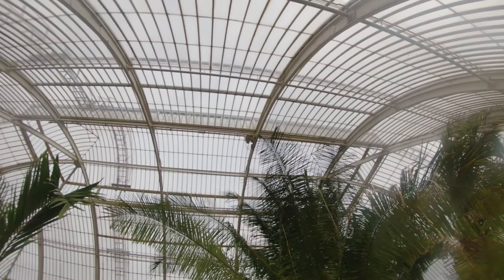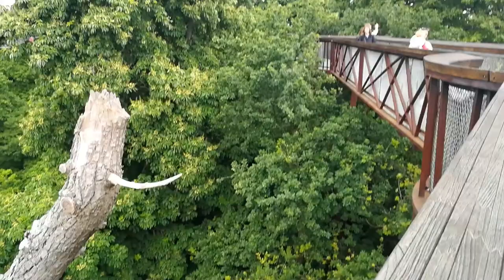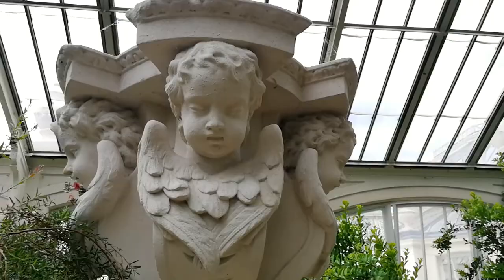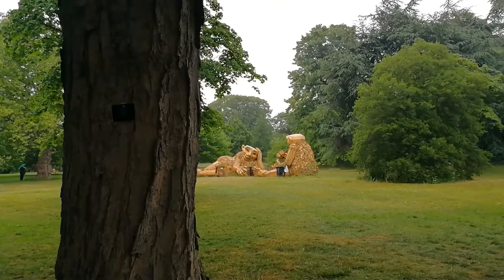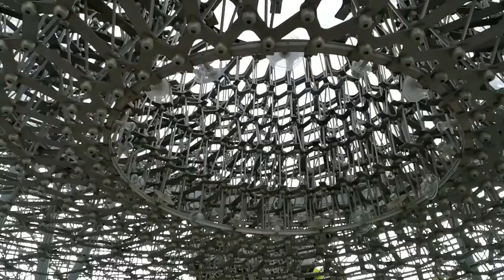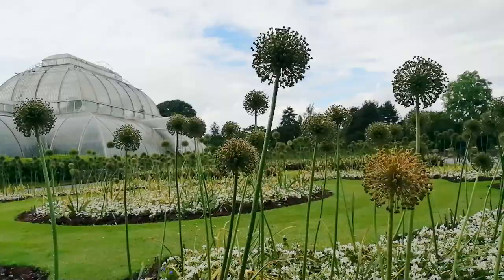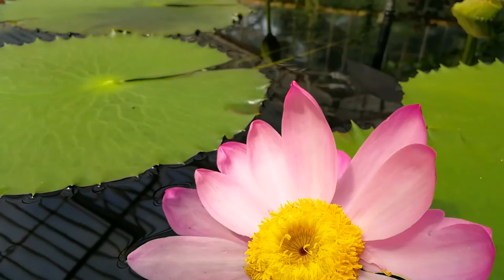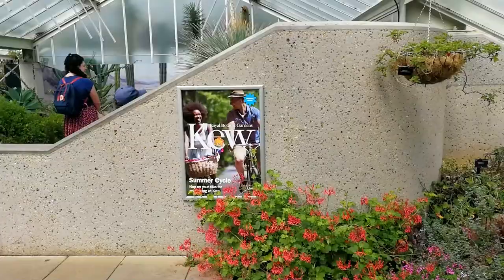Walk & Paint at Kew Gardens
Join me as I explore the most biodiverse place on Earth - the Royal Botanical Gardens at Kew, London! Plus I paint a watercolour homage to this plant lovers paradise...

Please consider donating to this amazing place and to support the hard work and important scientific research that happens behind the scenes: